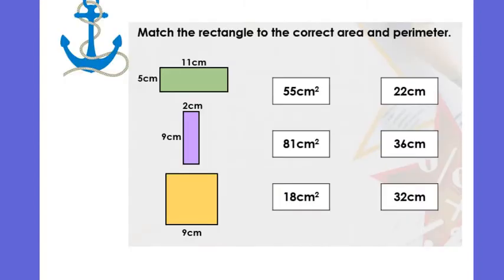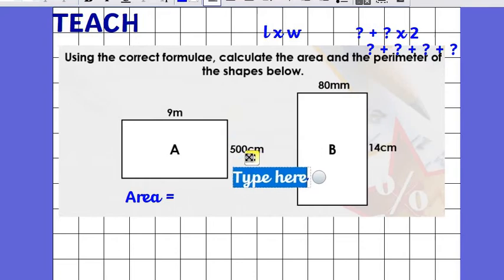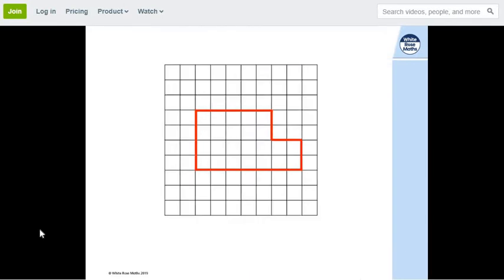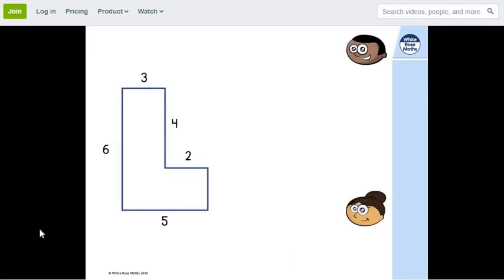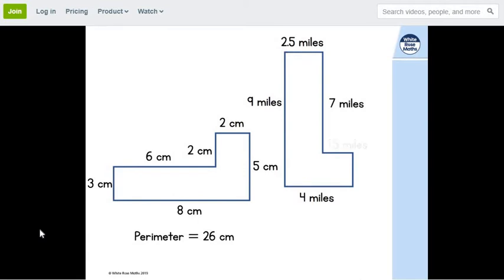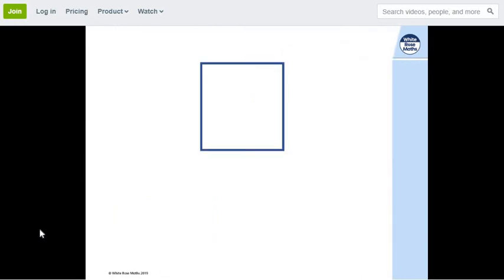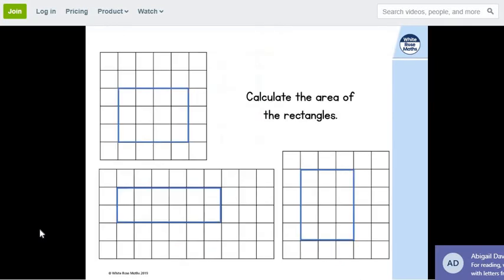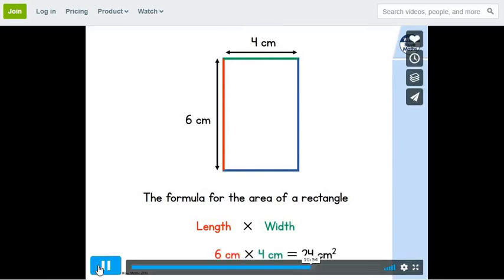Year 6 Maths - Monday 13th July